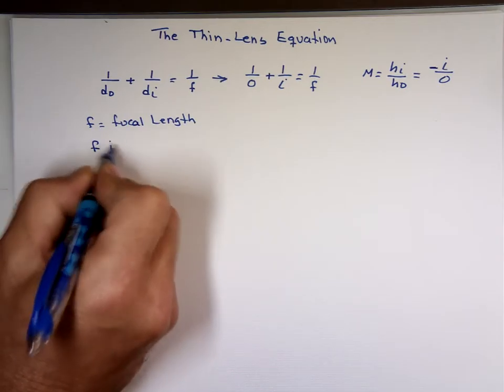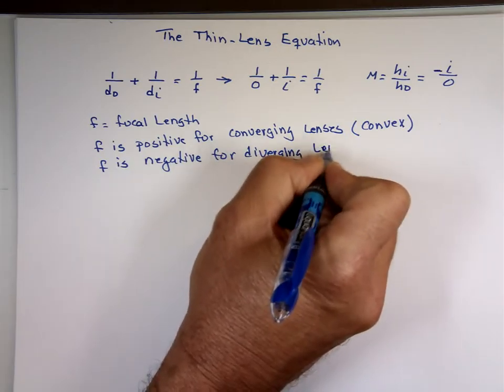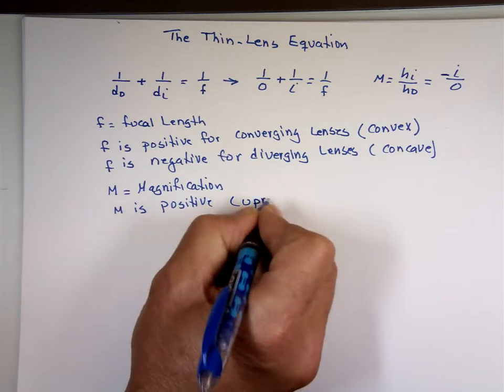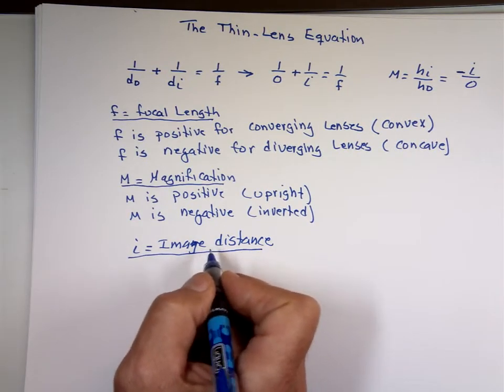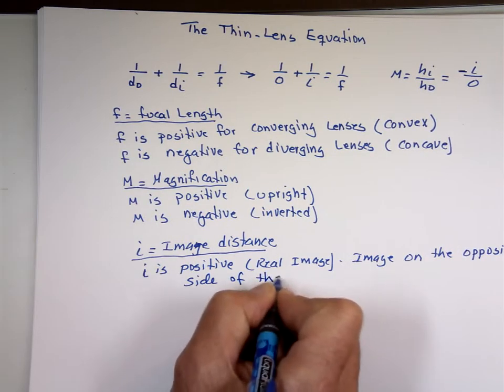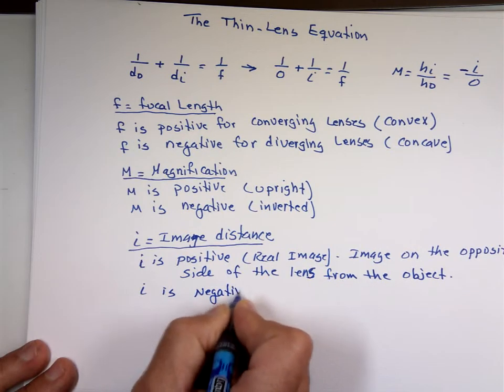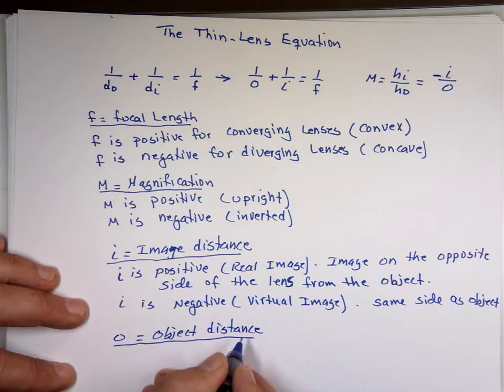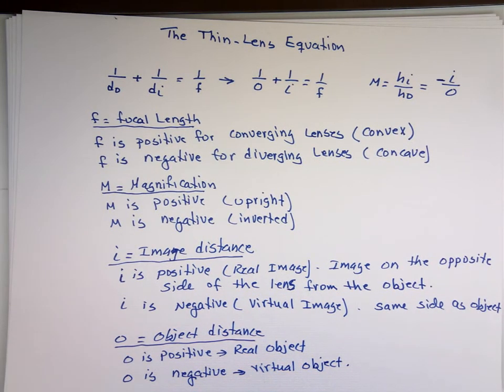The Thin-Lens Equation – Part 1